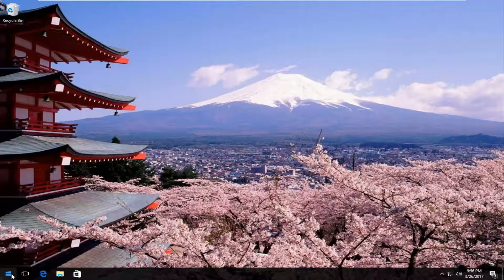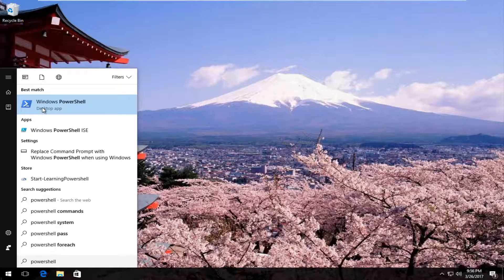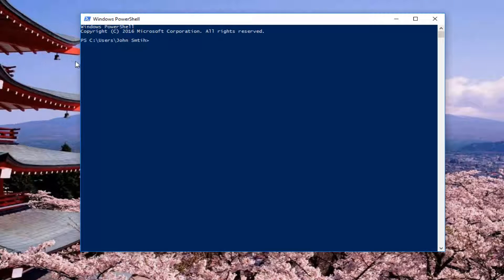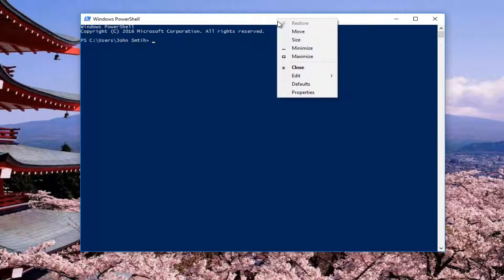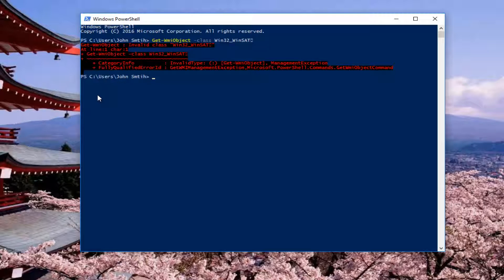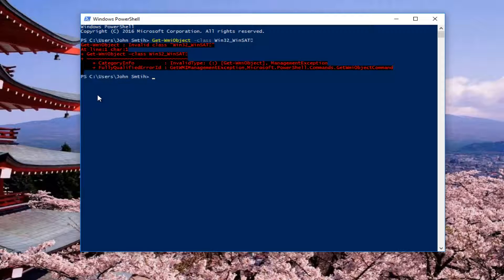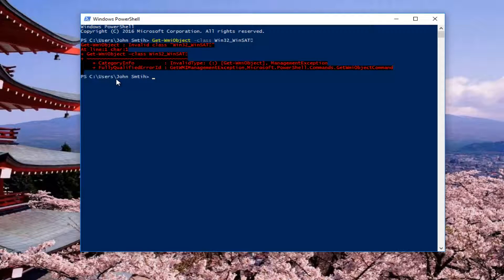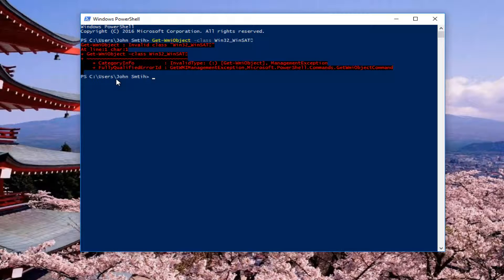How To Find Windows 10 System Performance Rating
How to find system performance rating in Windows 10.

Windows Experience Index (WEI), one of the hundreds of features introduced with Windows Vista, is designed to help you better understand your computer’s capabilities. It scans your computer hardware and assigns it a score after running a number of tests. These ratings help users in purchasing software and games.

Code used in video: Get-WmiObject -class Win32_WinSAT